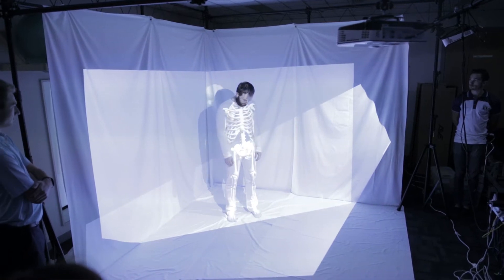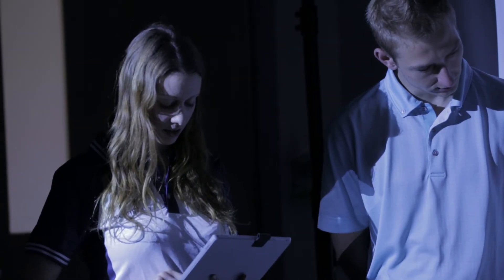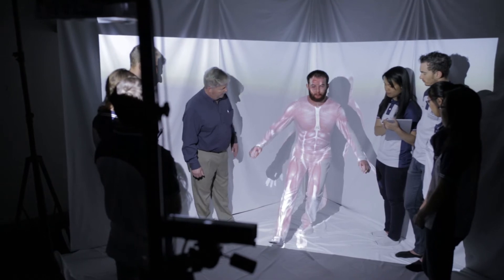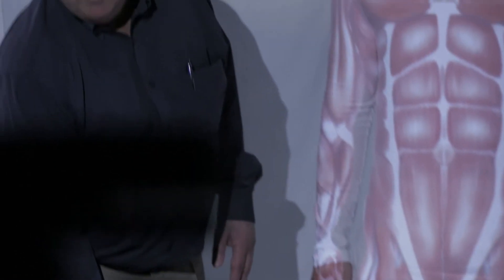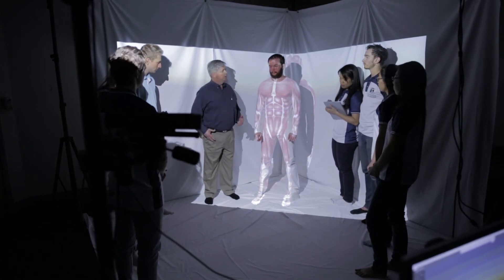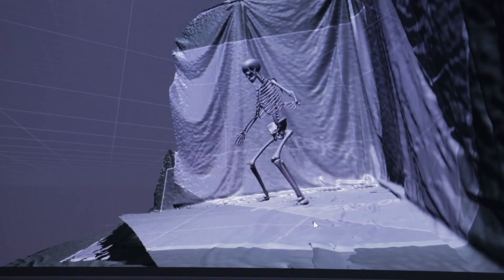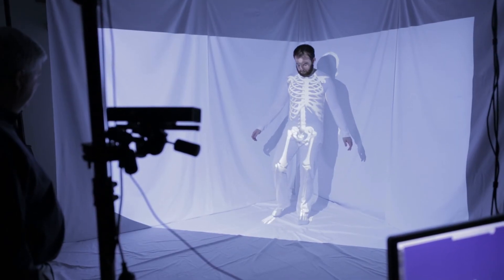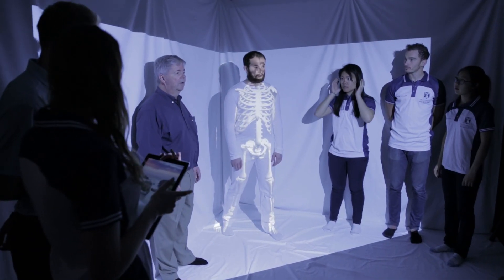Augmented Learning Environment for Physiotherapy Education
This project aims to improve learning in physiotherapy education by using augmented reality as an interactive medium between the teacher and the students. By projecting animated anatomy models and annotations directly onto the patient's body, the system gives the instructor the capability to visualise their experience, knowledge and clinical reasoning for the benefits of the students.

What you see in this video are scenarios of projected skeletons and muscle models projected on a student. The model moves according to the movement of the student and that allows the instructor to explain the concepts better, without having to refer to a skeleton mannequin. For the students, the system acts as an interactive notebook that captures the demonstration of the instructor during the practical class and allow them to annotate for learning and practice after class.